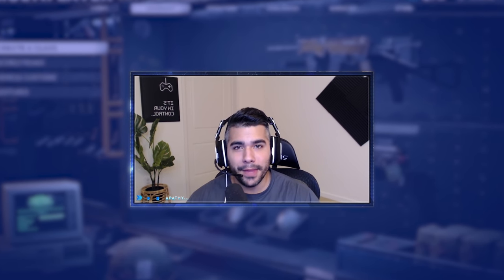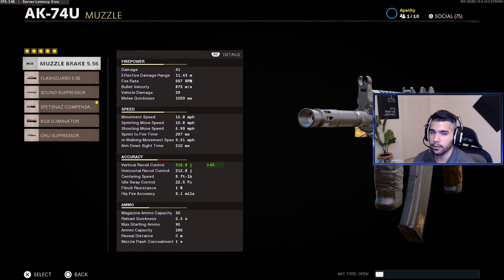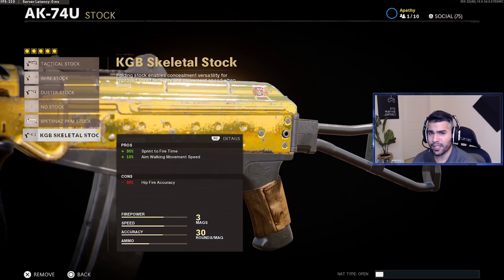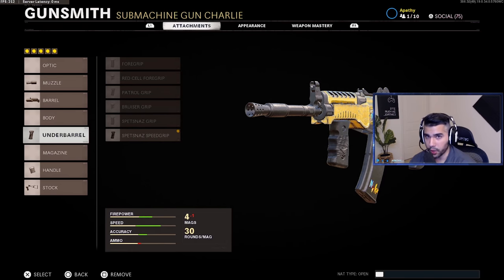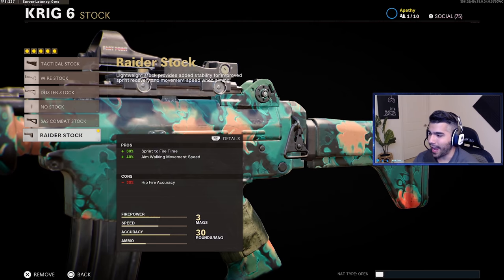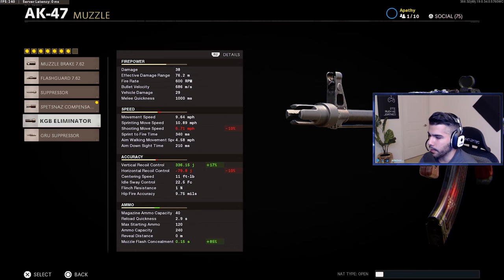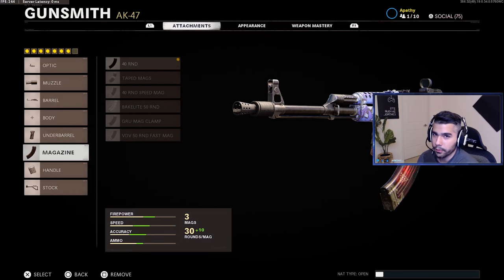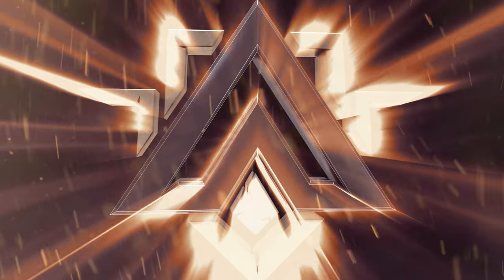BEST Pro Player Class Setups In Cold War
Want know how pros beam people? Its because they use the guns & attachments in this video...

We discuss the KRIG-6, AK74-U, AK47 & MP5!